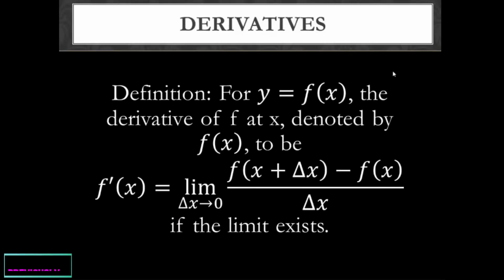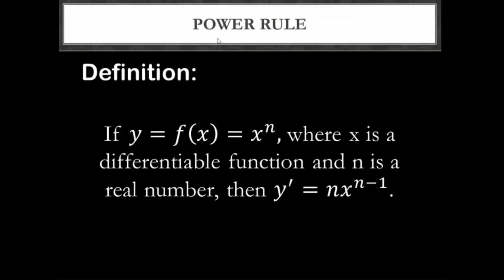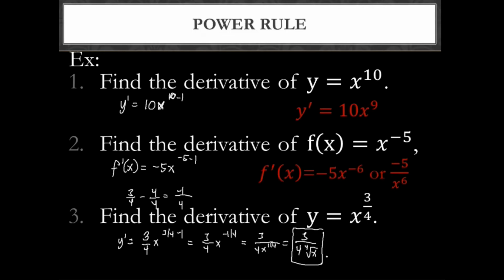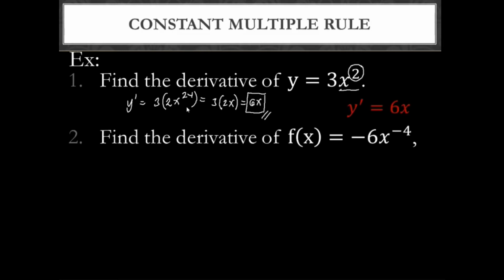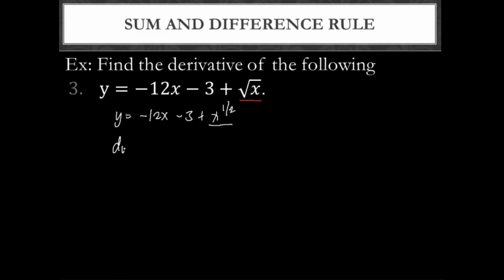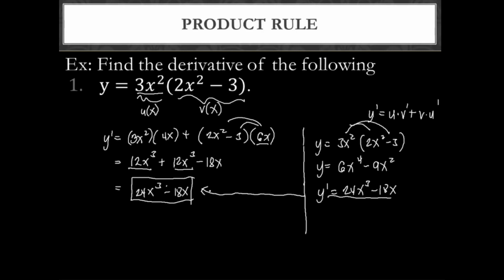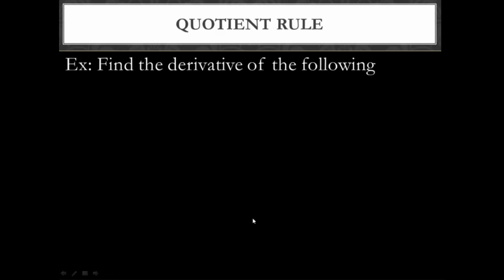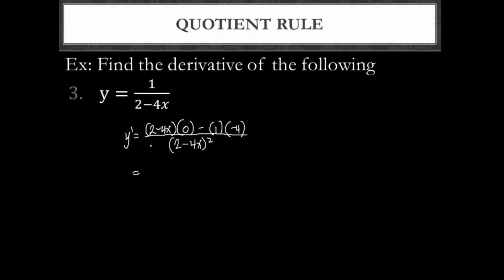Rules of Differentiation (Part 2) | TAGALOG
This video contents techniques on how to find the derivative of the given function using the rules of differentiation. It contains plenty of examples to help you boost your math skills to the next level. Whether you're senior high school or college who wants to learn math.